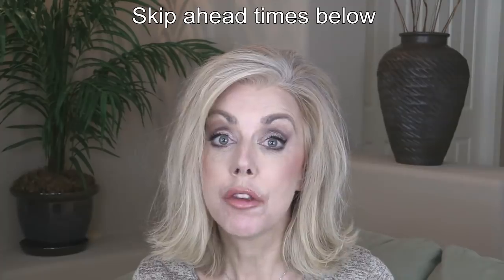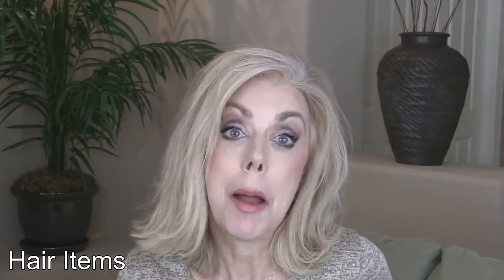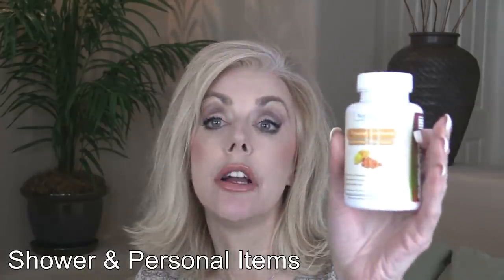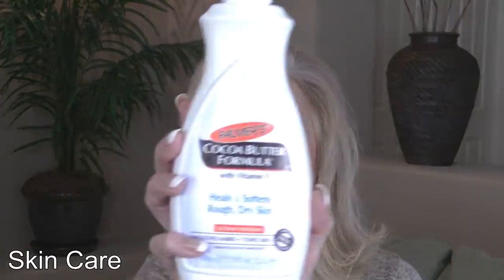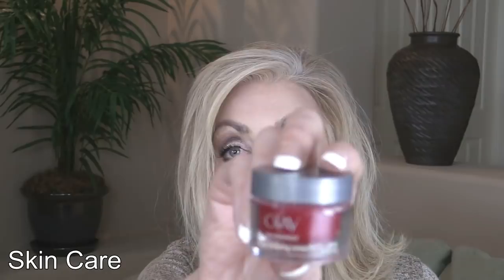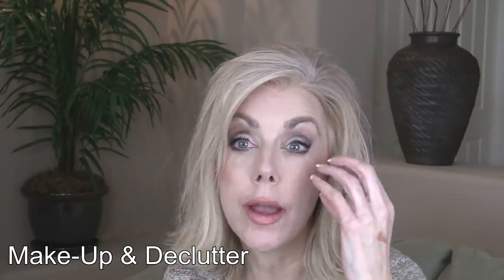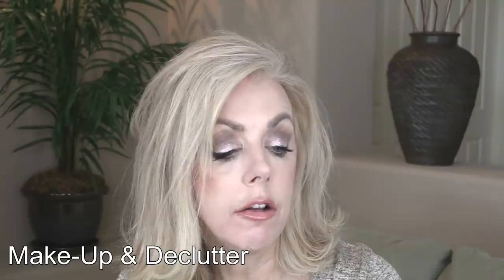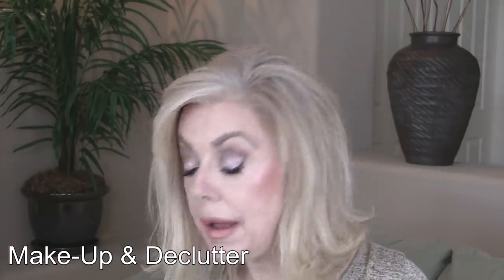February Empties - Hair, Shower/Personal Items, Skin Care & Make-Up with a small declutter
Skip ahead times below

PRODUCTS MENTIONED
HAIR ITEMS
Generic Paul Mitchell Freeze & Shine - Sally's Beauty
Bamboo OGX Fiber Hairspray
Shea Moisture 10-in-1 Conditioner Mask (would not repurchase)
Revlon Colorsilk (1/2 #81, 1/3 #71 or #74 and 1/8 #55)

2:00 SHOWER & PERSONAL ITEMS
Philosophy Vanilla and Coconut Body Wash (will not repurchase)
Whitening Pen - Dollar Store
Whitening Peroxide 22% from Amazon

3:23 SKIN CARE
Heritage Rosewater & Glycerin (would not repurchase)
Trader Joe's Rosewater (cheaper in store!)
Equate Intense Therapy Lotion (good if you want a really thick intensive lotion)
Palmers Cocoa Butter Lotion (would not repurchase)
Equate Shea Butter
Lip Balm (would not repurchase)
Olay Regenerist Microsculpting Cream (would not repurchase)

6:00 MAKE-UP & DECLUTTER
Tarte Tape Shape (will not repurchase)
Maybelline Age Rewind Dark Circle Concealer
Salon Perfect Lash Glue
ELF Eyebrow Pencil in Taupe
Rimmel Twist Up Lip Pencil in East End Snob (would not repurchase)
9 Individual Shadows (MUG and Coastal Scents)
Milani Bella Copper and Bella Mandarin (would not repurchase)
NYX Single  (would not repurchase)
Revlon Colorstay Moisture Stain in Color 10 (would not repurchase)

Elle

Camera used: Canon Vixia HF G30
Movie editing software:  VideoPad